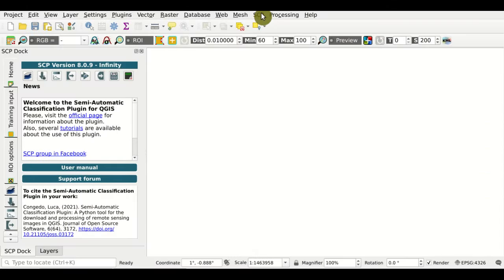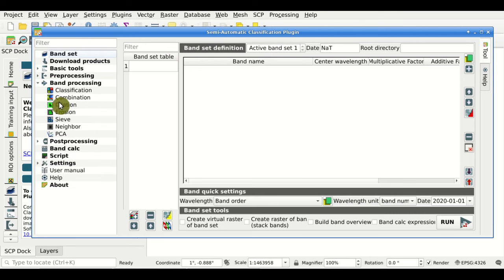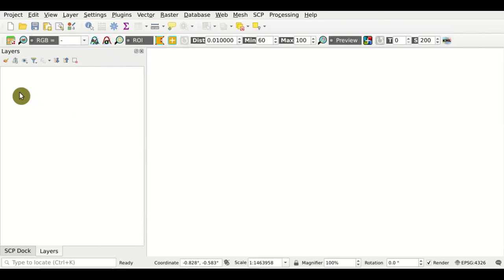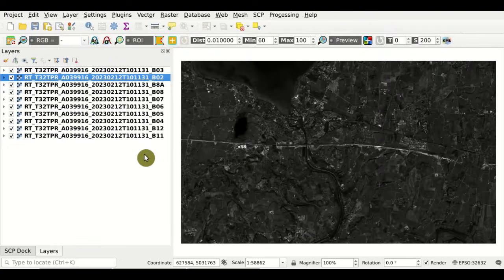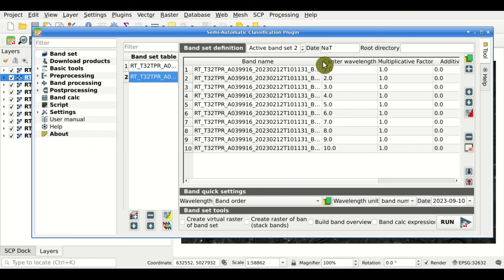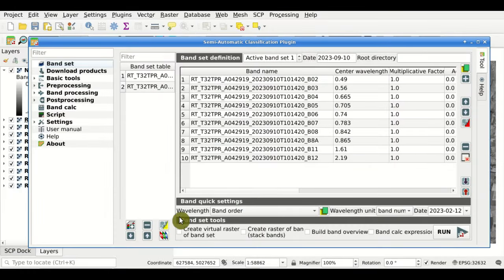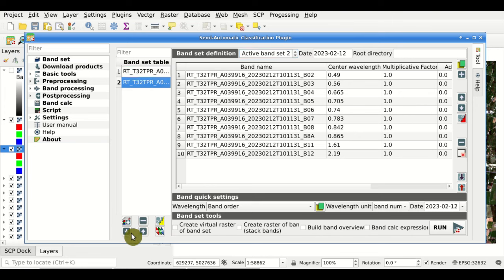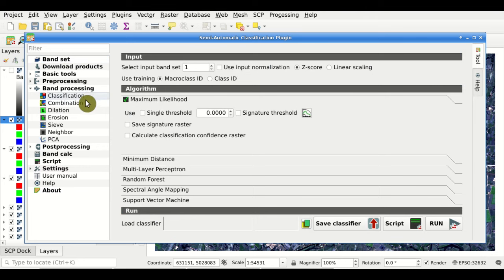Managing input bands using Semi-Automatic Classification Plugin: the Band set tab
Managing bands using Semi-Automatic Classification Plugin: the Band set tab

Images in this video:
- modified Copernicus Sentinel-2 data 2023.